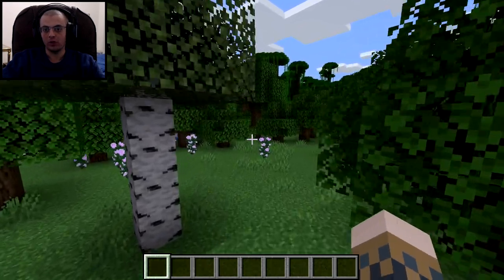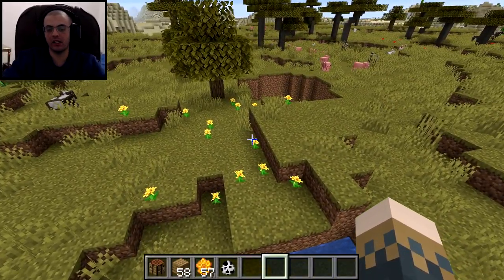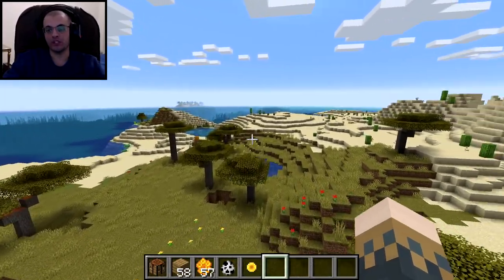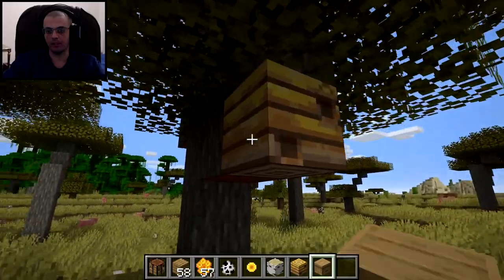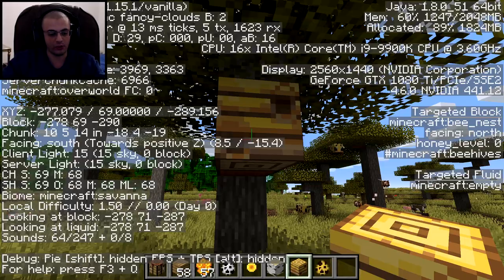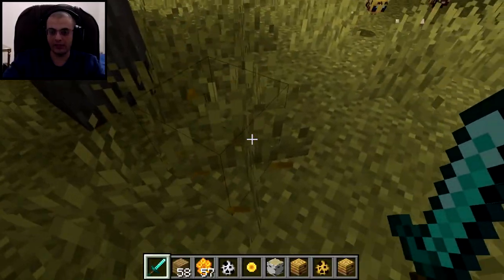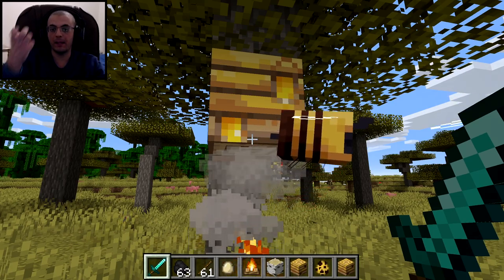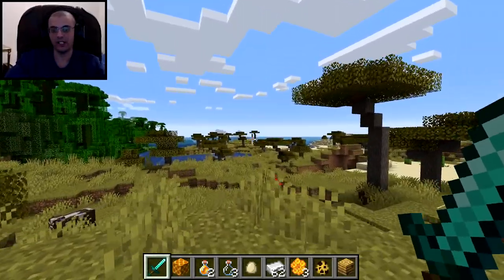Minecraft: How to get Honeycomb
a quick tutorial showing in minecraft how to get honeycomb just in case you wanna eat some honey for breakfast then I will show you how to get honeycomb in minecraft so you could eat honey all day everyday and be a good boy